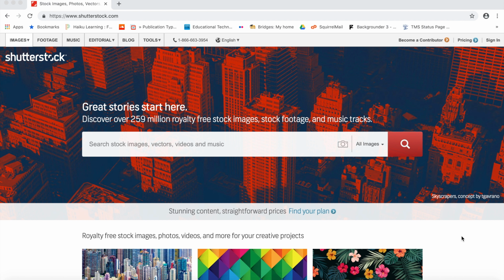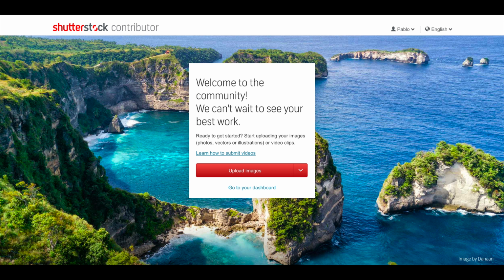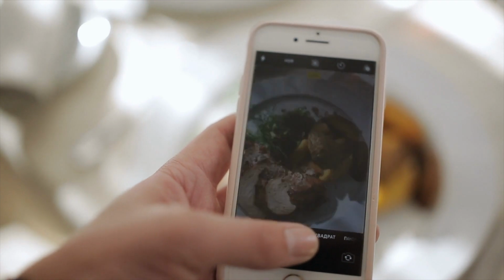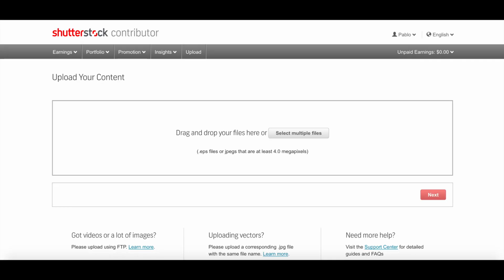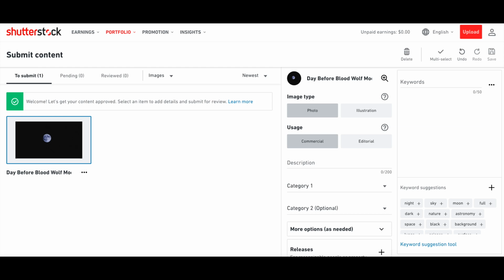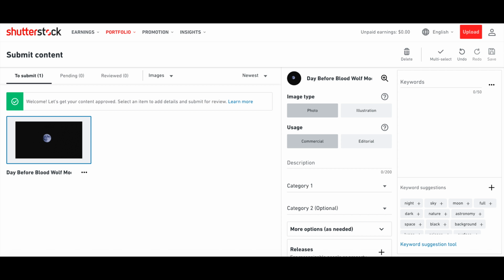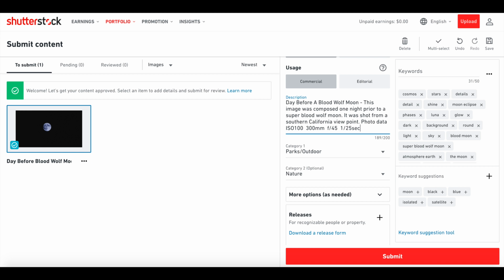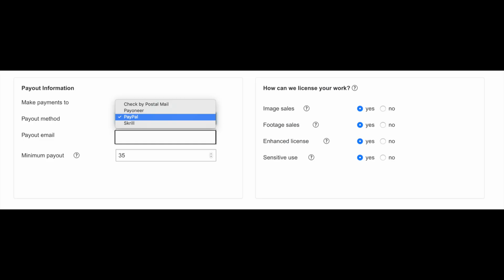How To Sell Your Photos On Shutterstock In 2019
Sell the photos you already have or make new ones and sell them on Shutterstock. This is a beginner tutorial on how to set up an account on Shutterstock.com, load your photos and start making money. I also talk about some do's and dont's about uploading photos to stock photography websites.

"There is no greater agony than bearing an untold story inside you."
-Maya Angelou

Intro/Outro
Aqueduct by Evan Schaeffer

I Also Hang Out Here! Reach out and join me!

*Please note! Thank you so much for supporting the Buenos Diaz Vlog.

Manfrotto Mini Tripod for DSLR

Lammcou Travel Tripod

iPhone 7 Plus 256 GB

RODE Stereo Video Mic

Canon 70D

Studio Lights:

Neewer 2 PC 500 LED Light Panel and Stand

Newer CN-160

Yongnuo YN-360